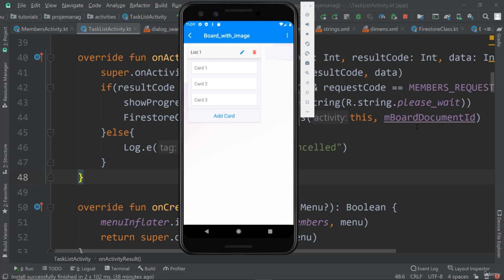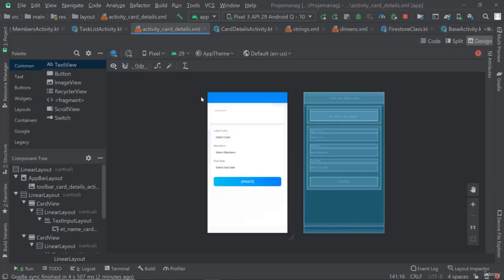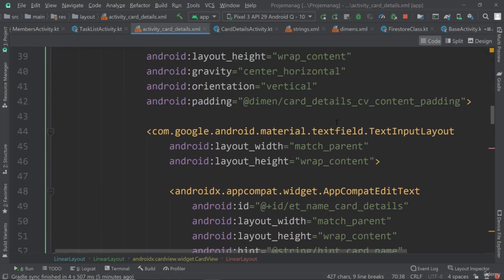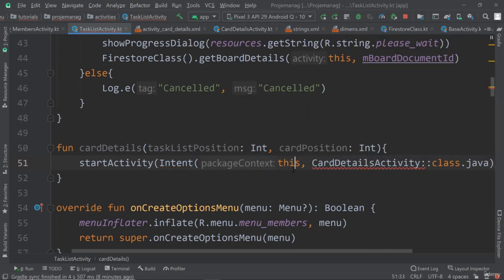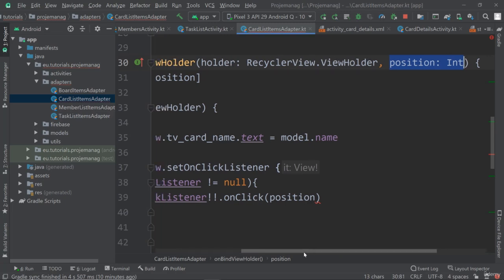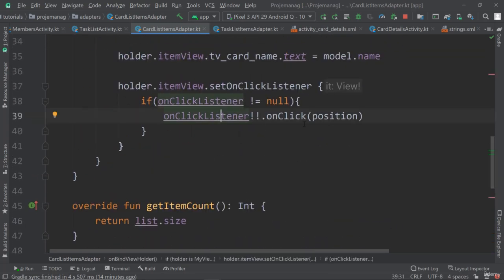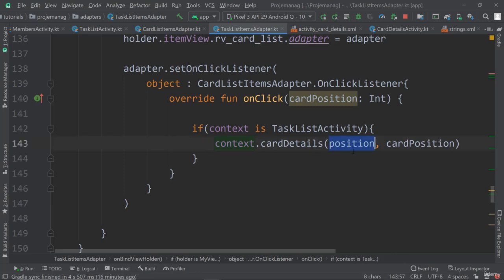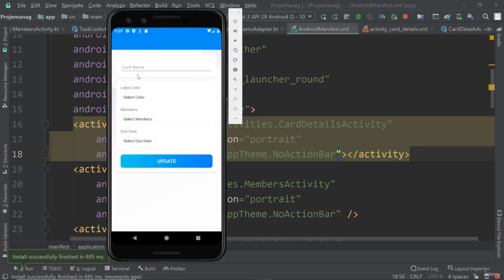432 - Adding A Detail Screen For Cards